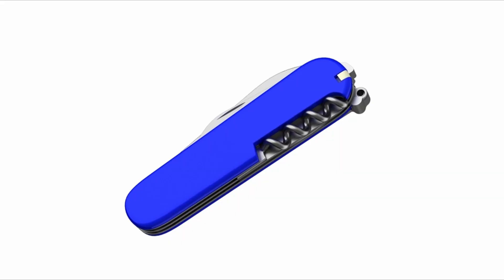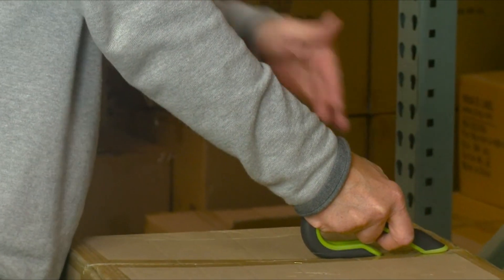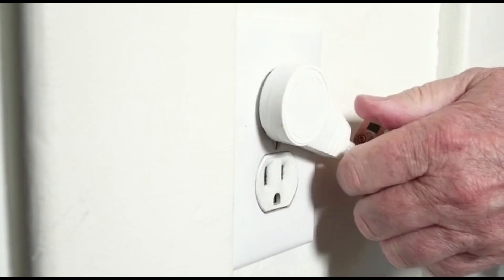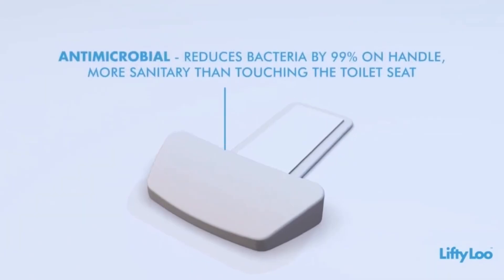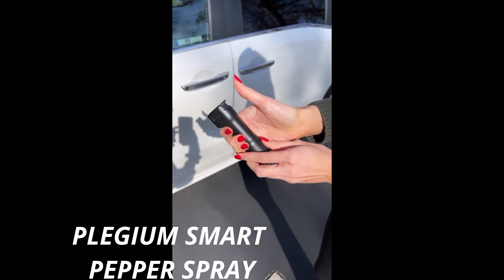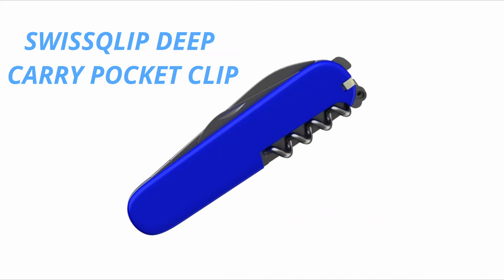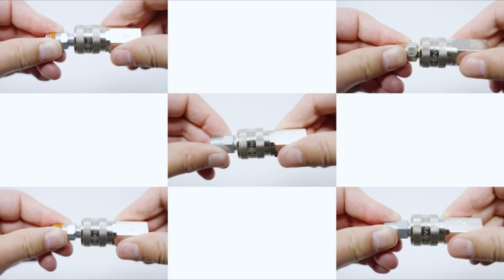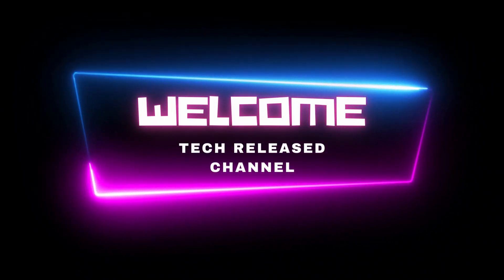15 Unique Gadgets YOU CAN FIND On Amazon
In this Video, see these 15 Unique Gadgets YOU CAN FIND On Amazon.

PRODUCTS LINK

RAK Hammer Multitool

Slice Auto Retract Box Cutter

Go Hang It! Pro, leveling kit

Philips Outlet Extension Cord

RAK Universal Socket Tool

Nix Mini 3 Color Sensor

Lifty Loo Toilet Seat Handle

Ghost Controls Automatic Gate Openers

MAGPIE Dual Laser Distance Meter tool

Plegium Smart Pepper Spray

Divoom Planet-9 Smart Mood Lamp

SwissQlip Deep Carry Pocket Clip

Nite Ize Hideout Magnetic Key Box

Air Wrangler Tool Holders

Brilliant Smart Home Control